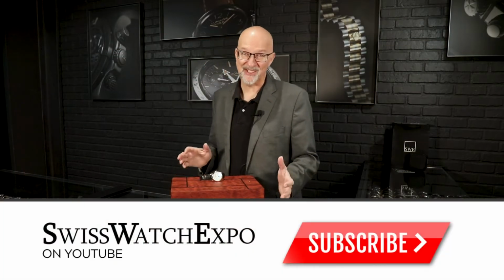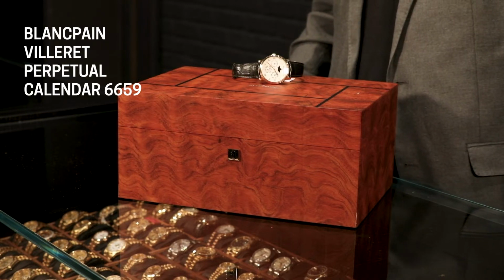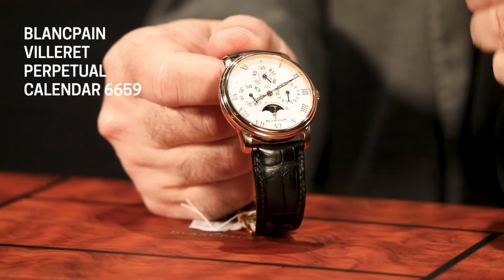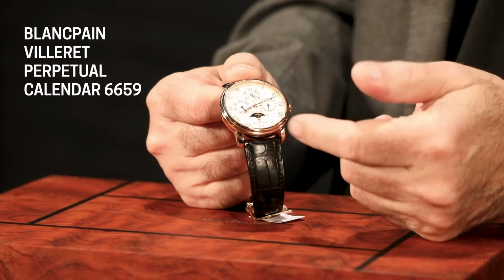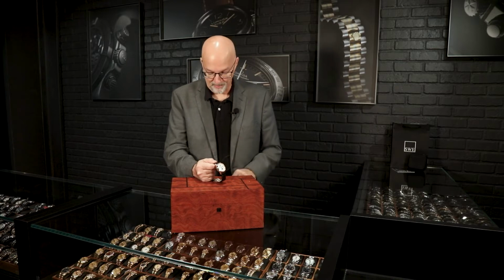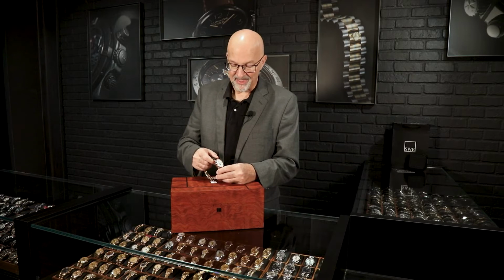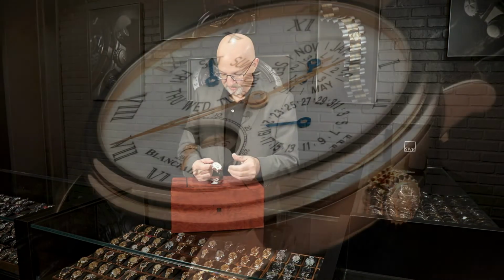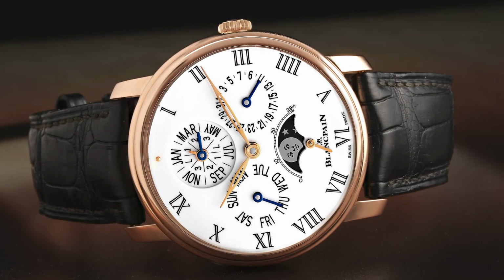Blancpain Villeret Perpetual Calendar 8 Days Rose Gold Watch 6659 Review | SwissWatchExpo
This Blancpain Villeret Perpetual Calendar is part of the most classic collection of the brand, characterized by its clean lines, legible dial, and double-stepped case. This model comes with exquisite details: an 18k rose gold finish, a white dial with raised Roman numerals, and four sub-dials for the moonphase, date, day of the week, and perpetual calendar functions.

FULL DETAILS AND PRICING:
Blancpain Villeret Perpetual Calendar 8 Days Rose Gold Watch 6659

18K rose gold case 42.0 mm in diameter. Case thickness: 13.5 mm. Exhibition transparent sapphire crystal case back. 18K rose gold bezel. White dial with roman numerals. Leaf shaped, skeletonized 18K rose gold Hour & Minute hands. Date sub-dial at 3 o'clock, Moonphase and small seconds at 6, Day of the week sub-dial at 9, Month and leap year indicators located at 12 o'clock. Black leather strap with 18K rose gold deployant buckle.